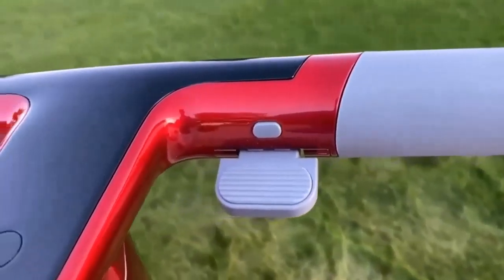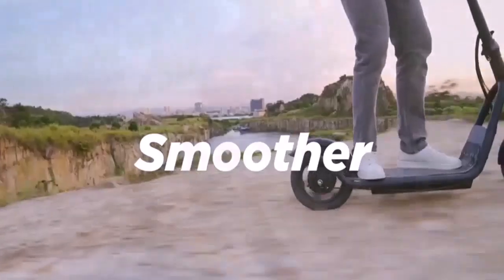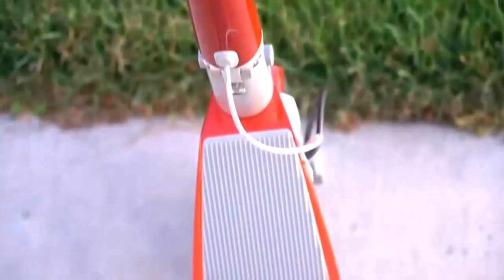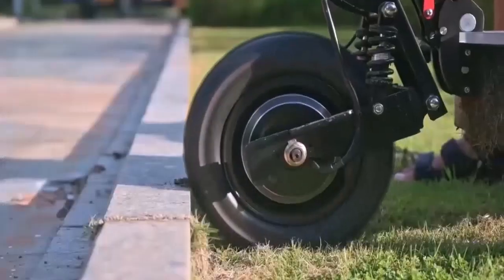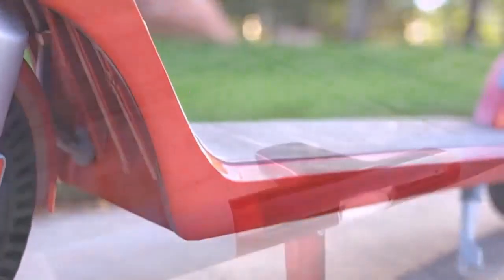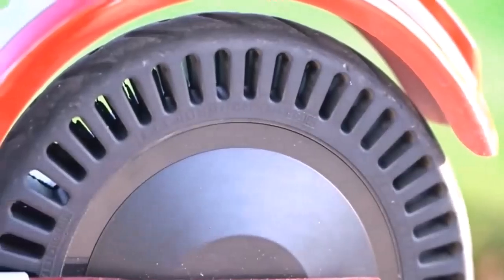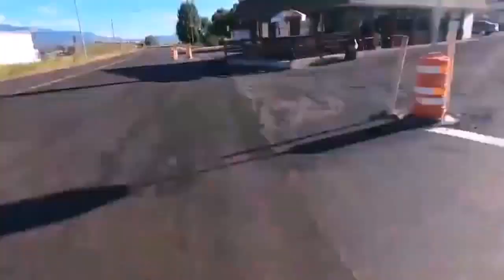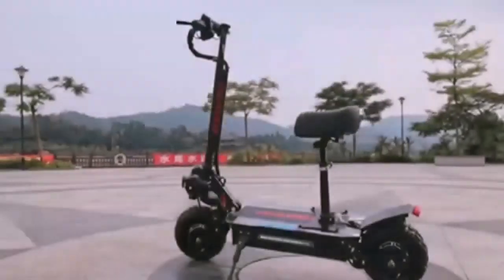Fieabor Q06 Electric Scooter 5600 W Review